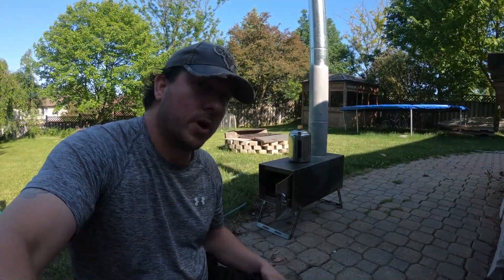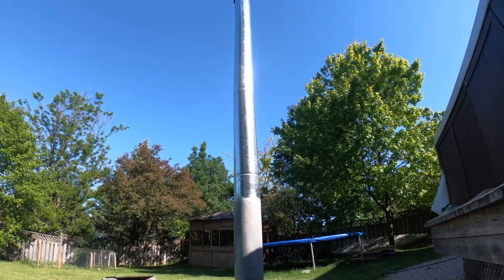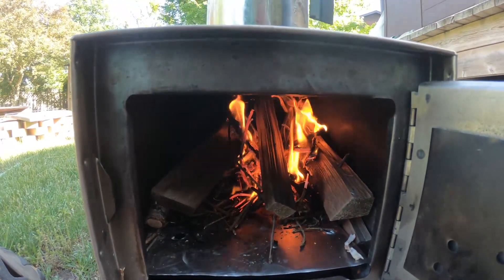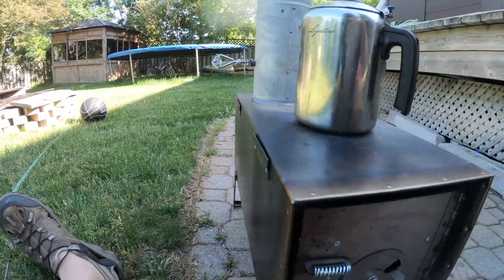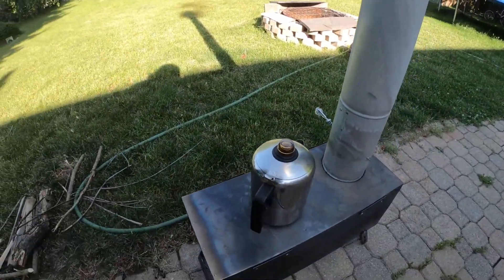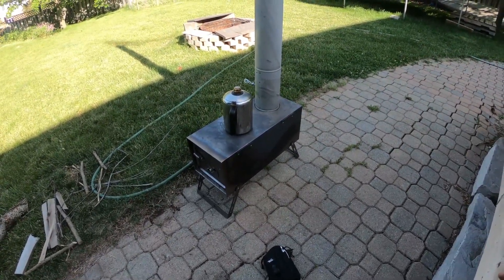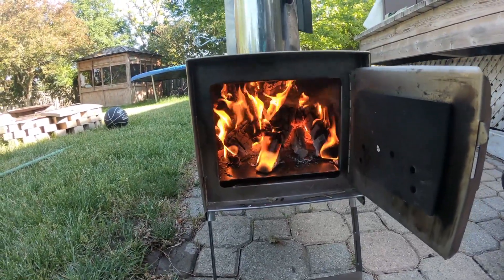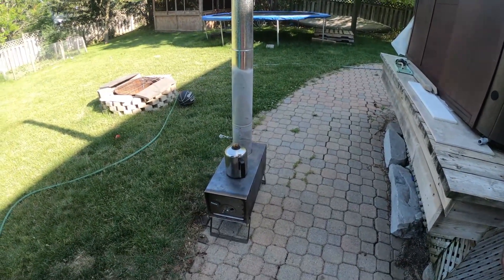Kni-co Packer Stove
Review of the Kni-co Packer stove. Perfect for winter camping, inside your hot tent.
Or for base camp, and camping in general.
Great stove for the price and options available for attachments.